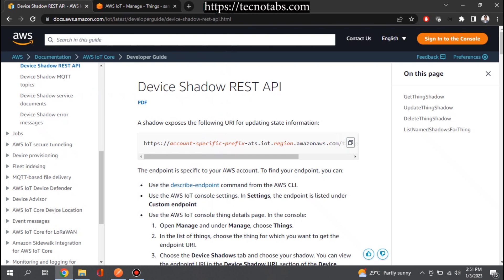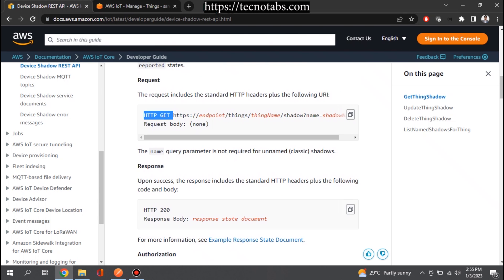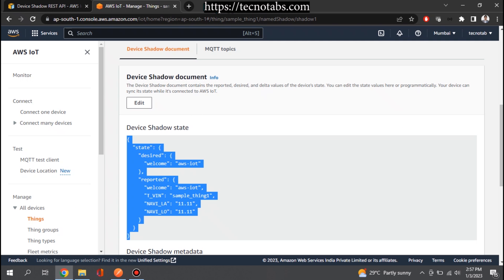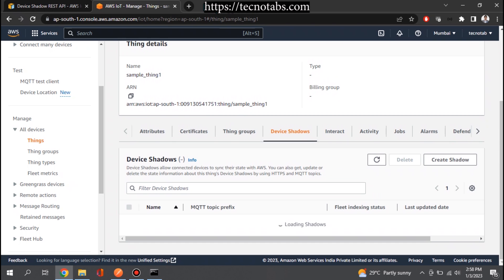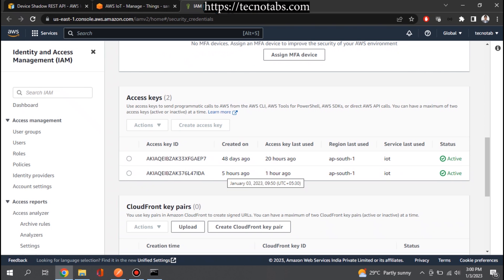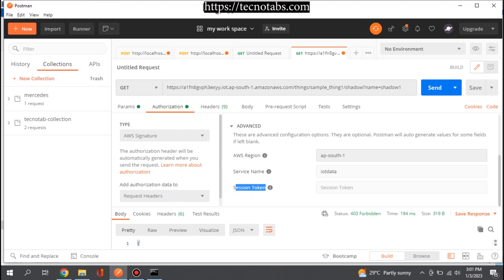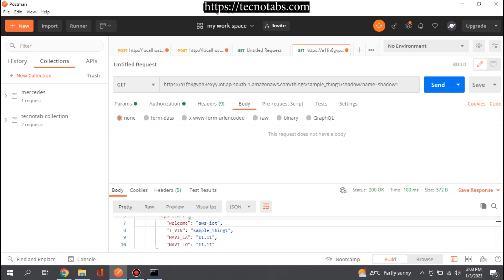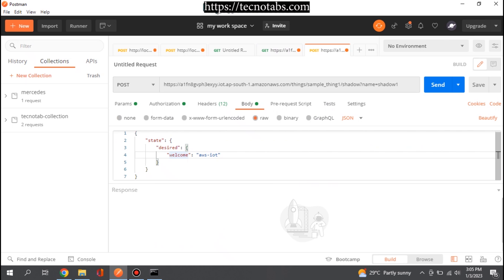Calling AWS APIs using Postman | REST API call to get IOT Shadow Document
Device Shadow REST API

The endpoint is specific to your AWS account. To find your endpoint, you can:

Use the describe-endpoint command from the AWS CLI.

Use the AWS IoT console settings. In Settings, the endpoint is listed under Custom endpoint

Use the AWS IoT console thing details page. In the console:

Open Manage and under Manage, choose Things.

In the list of things, choose the thing for which you want to get the endpoint URI.

Choose the Device Shadows tab and choose your shadow. You can view the endpoint URI in the Device Shadow URL section of the Device Shadow details page.

GetThingShadow
Gets the shadow for the specified thing.

The response state document includes the delta between the desired and reported states.

Request
The request includes the standard HTTP headers plus the following URI:

Request body: (none)
The name query parameter is not required for unnamed (classic) shadows.

Response
Upon success, the response includes the standard HTTP headers plus the following code and body:

HTTP 200
Response Body: response state document

Authorization
Retrieving a shadow requires a policy that allows the caller to perform the iot:GetThingShadow action. The Device Shadow service accepts two forms of authentication: Signature Version 4 with IAM credentials or TLS mutual authentication with a client certificate.

UpdateThingShadow
Updates the shadow for the specified thing.

Updates affect only the fields specified in the request state document. Any field with a value of null is removed from the device's shadow.

AWS API calls with Postman: A step-by-step tutorial
Using Postman to call AWS APIs: Easy, efficient, and effective
AWS API testing with Postman: Tips and tricks
Postman and AWS APIs: The ultimate developer toolkit
Calling AWS APIs made simple with Postman
How to use Postman for AWS API testing and debugging
Mastering AWS API calls with Postman
Building and testing AWS APIs with Postman: Best practices
Postman for AWS: A comprehensive guide to API testing and development
How to make RESTful API calls to AWS with Postman.

Getting started with IOT Shadow Document: REST API call tutorial
Calling IOT Shadow Document using REST API: A comprehensive guide
How to get IOT Shadow Document using REST API: A step-by-step tutorial
REST API call to retrieve IOT Shadow Document: Best practices
IOT Shadow Document API: How to retrieve and use it in your application
RESTful API call to get IOT Shadow Document: Tips and tricks
Retrieving IOT Shadow Document using REST API: Practical examples
REST API call to access IOT Shadow Document: Basic concepts explained
How to call IOT Shadow Document API using RESTful web services
IOT Shadow Document API with RESTful web services: Use cases and benefits